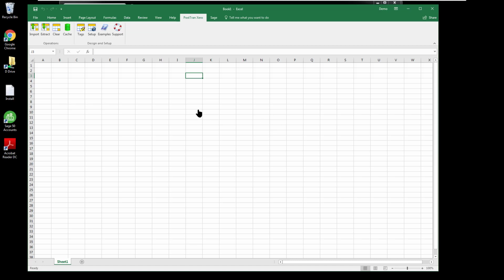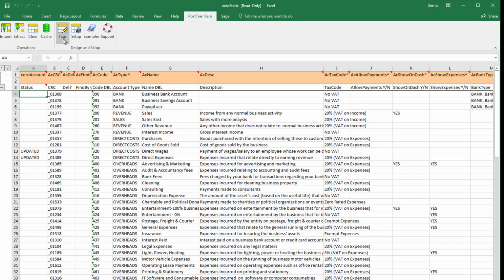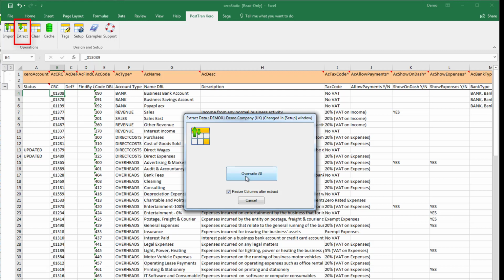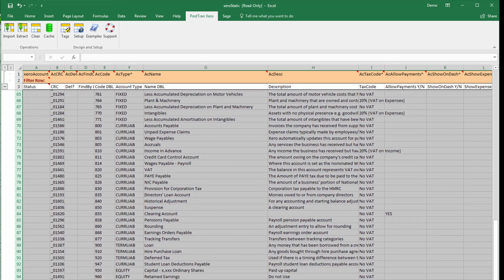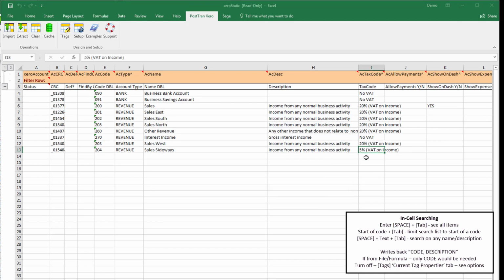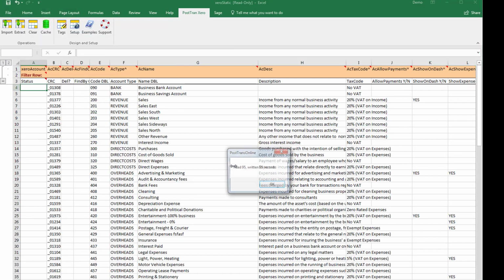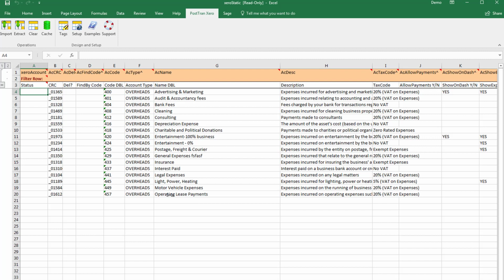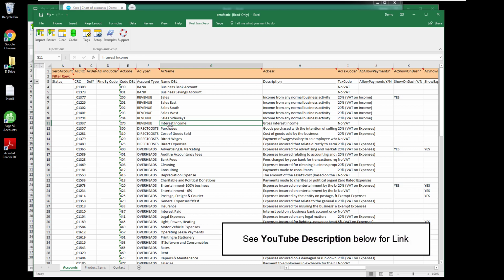PostTrans for Xero Extract/Amend/Import Accounts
This video demonstrates how to extract Xero Chart of Accounts records.  Amending them in MS Excel, and then re-importing the Xero Chart of Accounts records using PostTrans XL importer.

0:00     Open Template from Examples
0:38     Template Structure
1:10     Selecting Xero Company
2:50     Extracting Xero Data
2:21     In-Cell Searching
3:00     Edit data and add a new Account
5:50     Import new and changed records
5:10     Extract single record
5:30     Extract list of records
6:00     Delete records if allowed